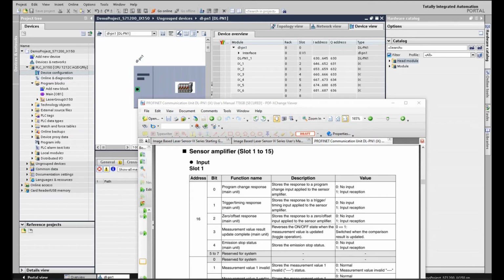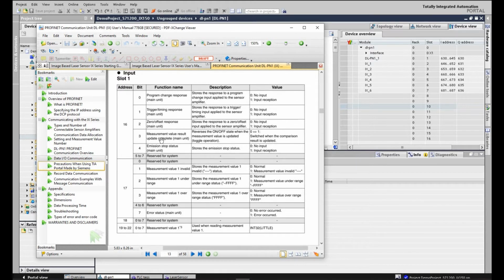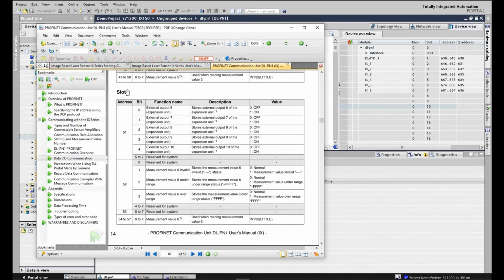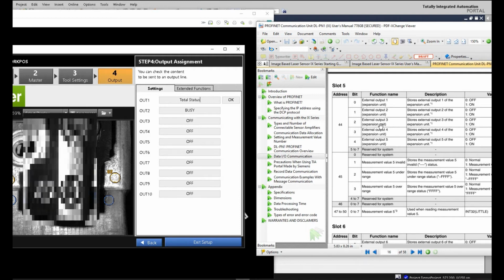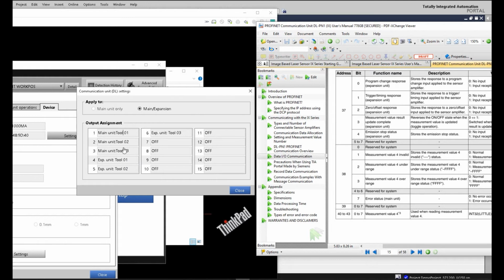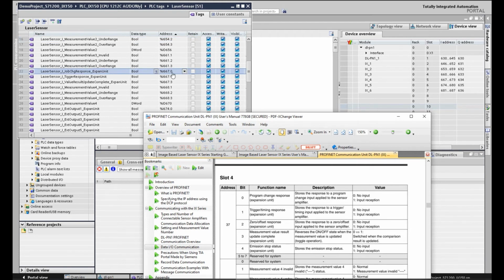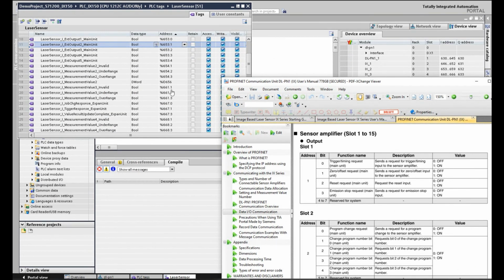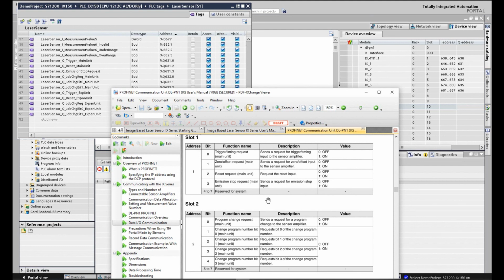KI07. (EP04) IX Laser Sensor - PLC Tag List Base on DL-PN1 Profinet Mapping List (TIA Portal)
KEYENCE Image-Based Laser Sensor IX series (EP04)
Next: KI08. (EP05) IX Laser Sensor - Program Trigger and Results Registration Logic in FB TIA Portal

This video introduces how to map the PLC tags addressing according to the DL-PN1 Profinet slot list. This is important information for the next step PLC trigger and data reading programming.